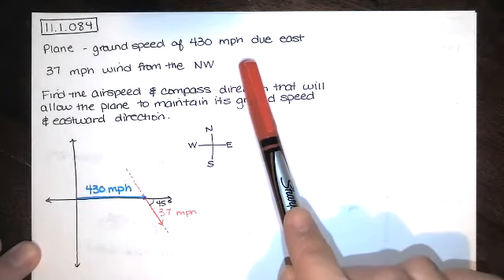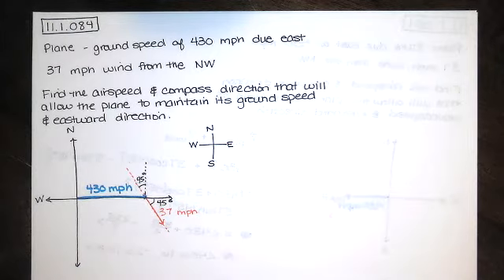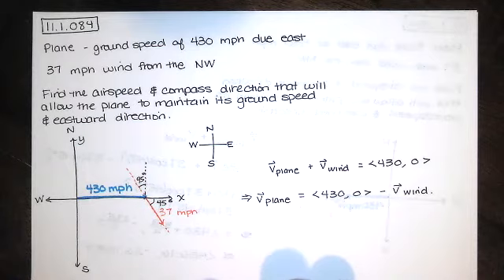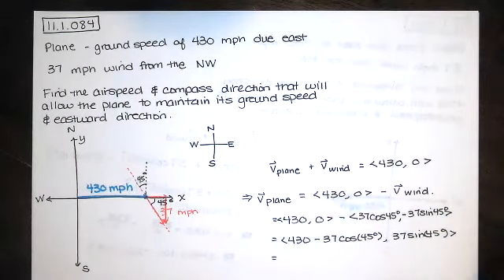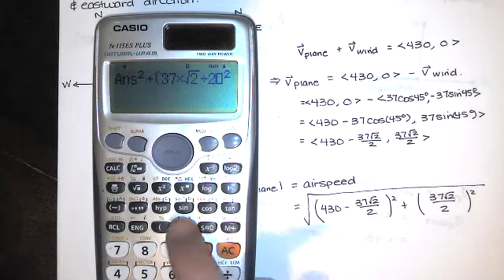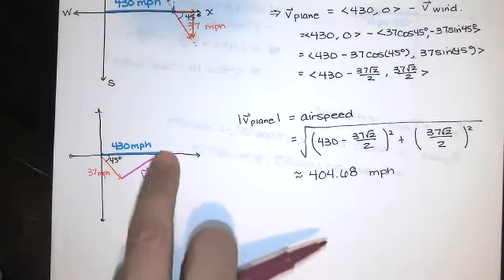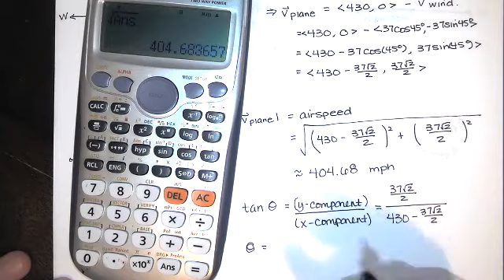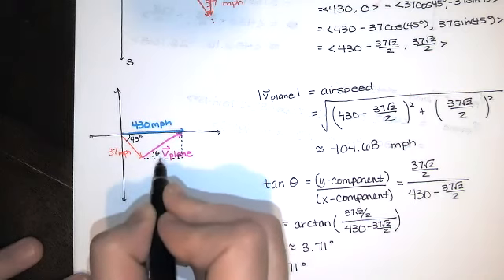Problem 11.1.084 - Finding airspeed and compass direction. - Calc III HW Help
In this video, we work problem 11.1.084 from the Larson and Edwards' Calculus: Early Transcendental Functions text. This problem is an application problem related to our studies of vectors in Unit 1 Lesson 1.

The student is asked to find airspeed and compass direction given a windspeed and a desired resultant air velocity.